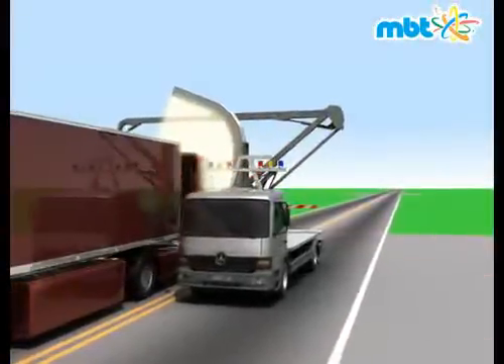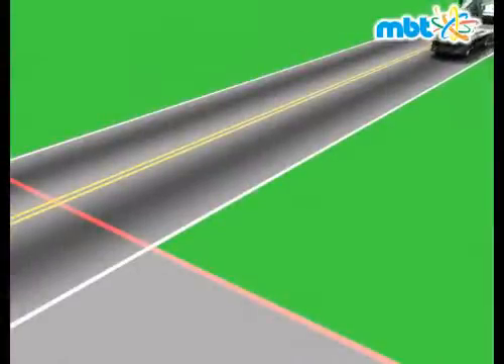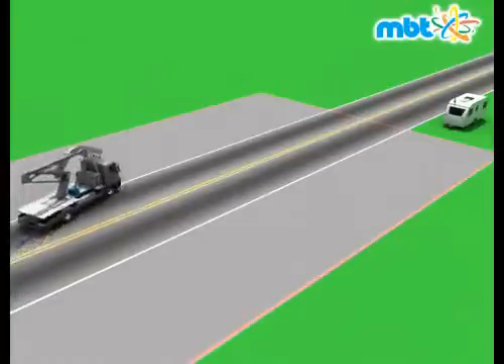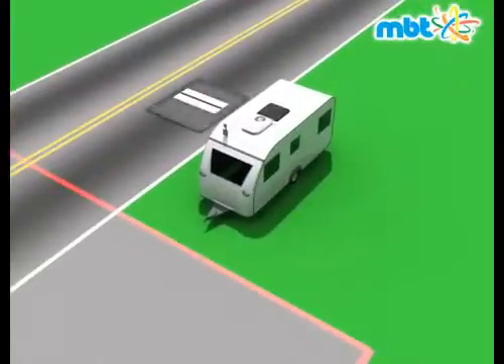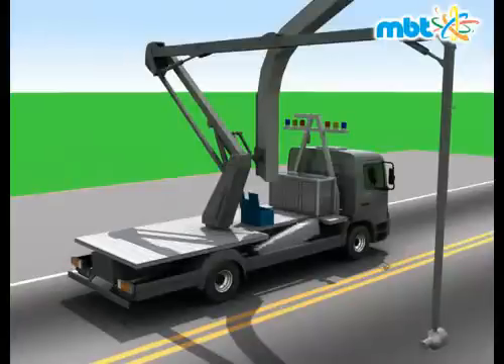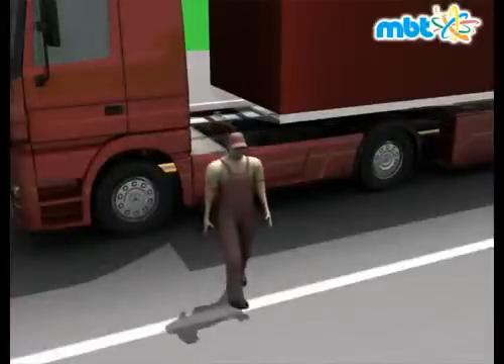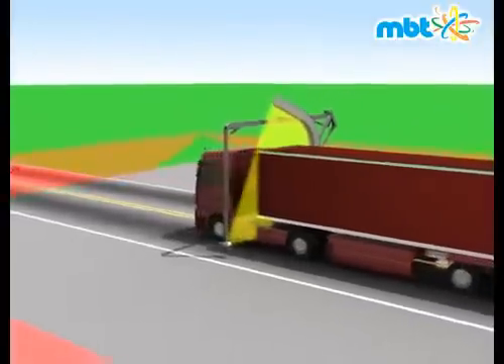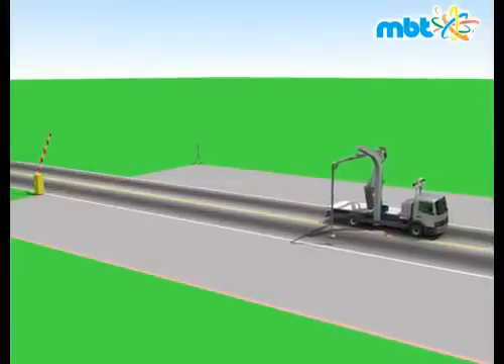Robo Scan- Kam Security Services Kuwait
RoboScan 1M is the second generation of mobile gamma imaging system developed by MBTTechnology.